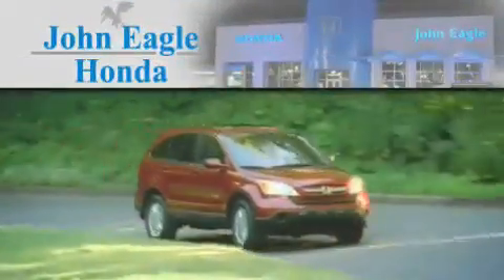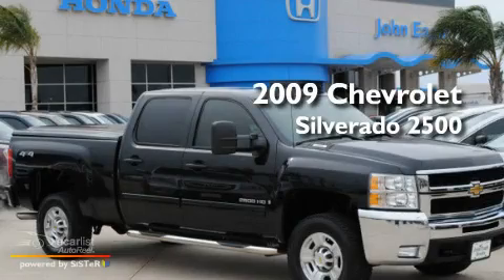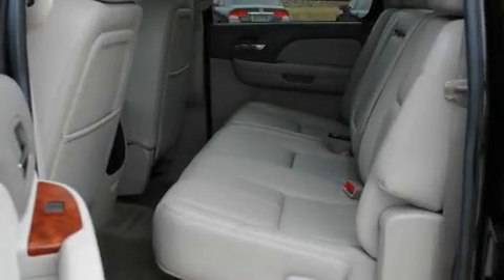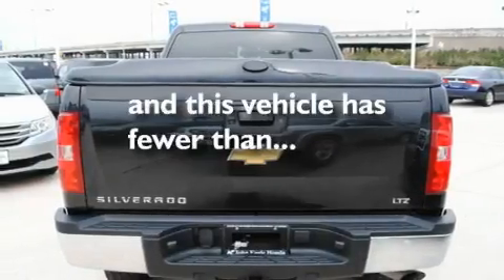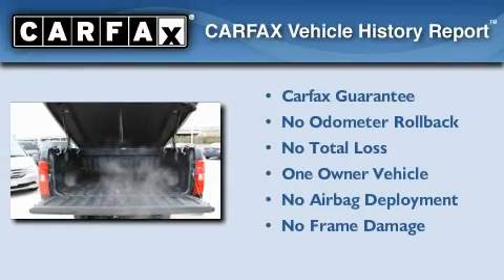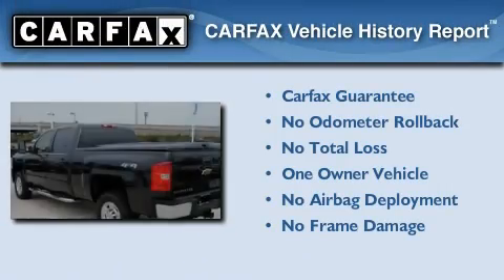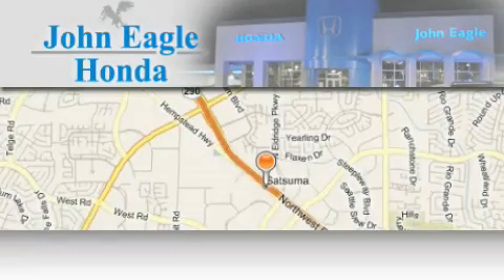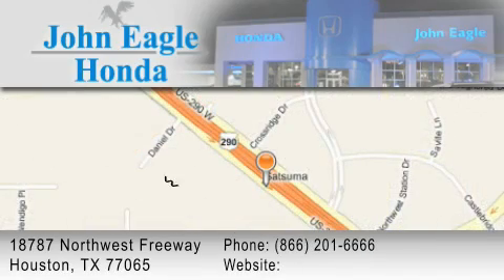2009 Chevrolet Silverado 2500HD Houston TX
Year : 2009

 Make : Chevrolet

 Model : Silverado 2500HD

 Engine : Vortec 6.0L Variable Valve Timing V8 SFI

 Trans . : Unspecified

 Exterior : Black

 Miles : 34,557

 Interior : Other

 18787 Northwest Freeway

 2009 Chevrolet Silverado 2500HD Houston TX